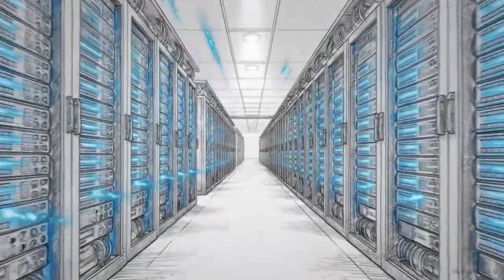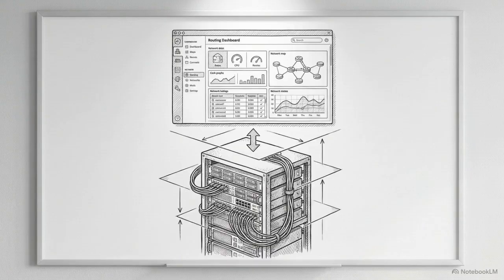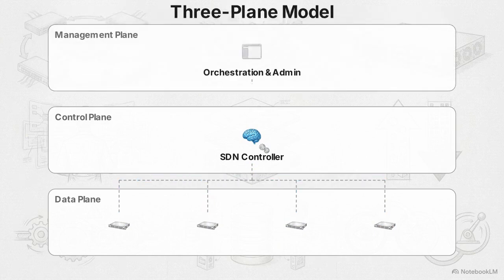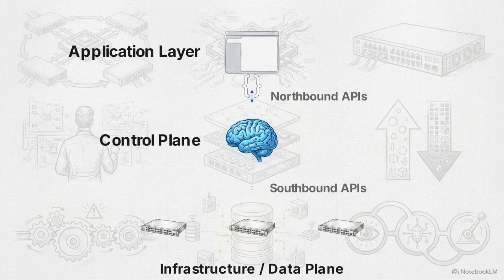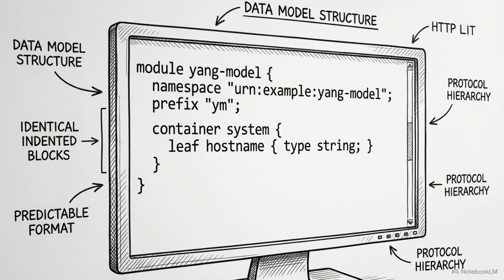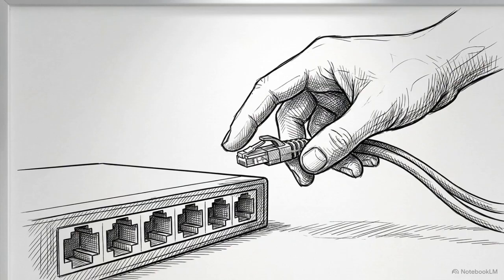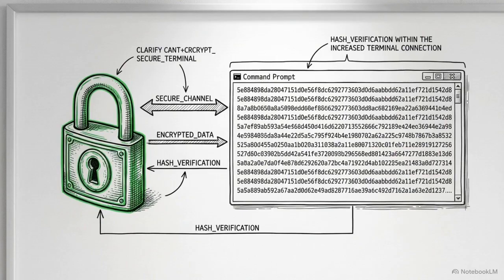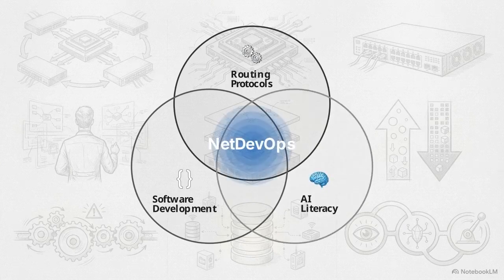Networking Fundamentals #27 (Automation, SDN, & APIs)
*Core SDN Architecture*
+ *The Three-Plane Model:* SDN decouples the network's "brain" from its "muscle" [01:22]:

+ *Data Plane:* Hardware devices act as simplified forwarding elements, focusing on processing packets with minimum latency [01:30].

+ *Control Plane:* The SDN Controller takes over global topology mapping and path calculation, allowing for sophisticated business logic and security policies [01:46].

+ *Management Plane:* Administrators govern the entire infrastructure using holistic software policies rather than managing individual nodes [02:20].

*Communication and APIs*
+ *Southbound APIs:* Reach down to hardware to pull telemetry and push "Yang" modeled flow rules [02:37].

+ *Northbound APIs:* Reach up to high-level applications, allowing business intent (like prioritizing video sessions) to be pushed down to the controller using standard HTTP methods [02:46].

+ *Modern Protocols:* The industry is moving away from SNMP toward more reliable methods [03:11]:

+ *Netconf:* Provides transactional operations; if a multi-step configuration fails, it rolls back the entire operation to prevent errors [03:28].

+ *gNMI:* Uses streaming telemetry where switches proactively push data to the controller only when thresholds are met, reducing network overhead [03:37].

*Automation and Intent-Based Networking*
+ *Network Source of Truth:* Centralized databases like Netbox (for documentation) or Nautobot (for active GitOps workflows) serve as the definitive reference for how the network should be configured [04:17].

+ *Automation Tools:* Ansible is described as "stateless" (pushing playbooks without retaining state), while Terraform is "stateful" (comparing desired code against a local state file) [04:46].

+ *Intent-Based Networking (IBN):* The ultimate goal where operators define high-level objectives ("the intent") rather than manual steps. The system then uses a closed-loop cycle of visibility and action to self-heal and optimize [05:10].

*Security and Risks*
+ *Vulnerabilities:* Centralizing intelligence makes the SDN controller a single point of failure. Attackers may use flow table exhaustion to flood switches and overwhelm the controller [05:44].

+ *Hardening:* Security involves implementing mutual TLS for encrypted control channels and rate-limiting messages to prevent DoS attacks [06:12].

+ *Human Factor:* The transition to NetDevOps requires engineers to master both traditional routing protocols and software development. There is a risk that over-reliance on automation could lead to a "skills deficit" in hands-on troubleshooting [06:37].

[00:00:00] Supporting hyper-scale data for 5G and cloud-native apps.

[00:00:09] Limitations of intelligence "trapped" inside traditional hardware.

[00:00:18] Explanation of the combined control and data planes in legacy devices.

[00:00:27] Manual configuration challenges using vendor-specific CLIs.

[00:00:45] Why per-device management is inadequate for large-scale virtualization.

[00:01:04] The formal structural split: Decoupling intelligence from hardware.

[00:01:22] Orchestrating infrastructure as a unified software-driven whole.

[00:01:30] The Three-Plane Model: Defining the Data, Control, and Management layers.

[00:01:46] Role of the SDN Controller in global topology mapping.

[00:02:04] Moving from fragmented routing tables to a real-time global view.

[00:02:30] Southbound APIs: Pushing Yang-modeled flow rules to hardware.

[00:02:46] Northbound APIs: Translating business intent into network actions.

[00:03:11] The shift from SNMP polling to model-driven programmability.

[00:03:28] Netconf and transactional safety: Rolling back failed operations.

[00:03:37] gNMI and streaming telemetry: Proactive binary data updates.

[00:04:17] Deploying a Network Source of Truth (Netbox vs. Nautobot).

[00:04:46] Automation tools: Stateless (Ansible) vs. Stateful (Terraform).

[00:05:10] Intent-Based Networking (IBN) and the self-healing closed-loop cycle.

[00:05:44] Security risks: The controller as a single point of failure.

[00:06:12] Hardening the network with mutual TLS and rate-limiting.

*Bitcoin Address:*
bc1qayj6ec9ltjnshzjmj43mgesw3a8yz2l2edcqlp